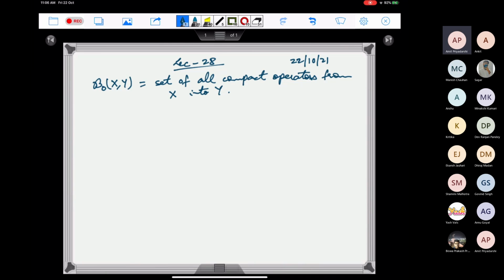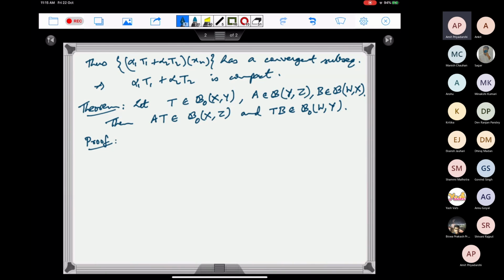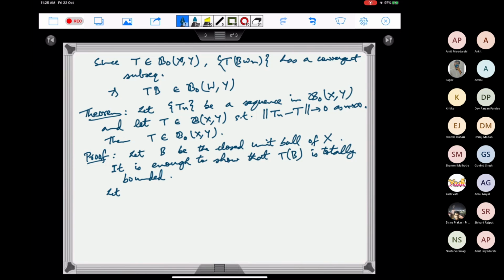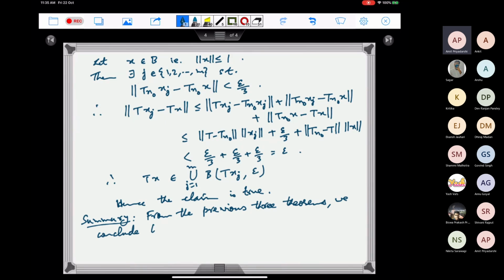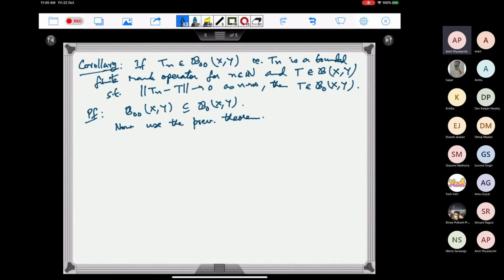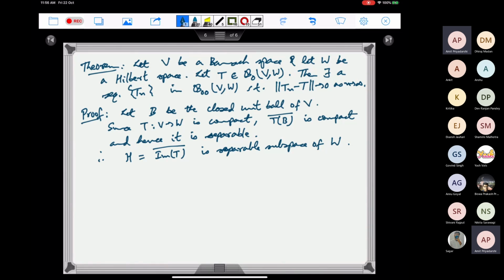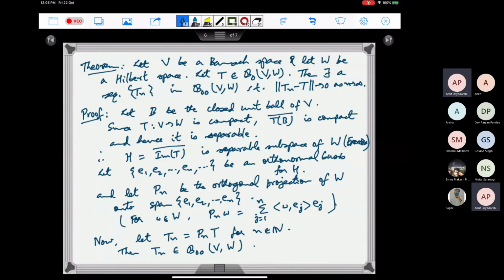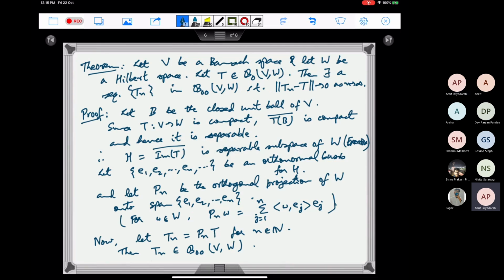Lecture 28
M.sc (Mathematics)